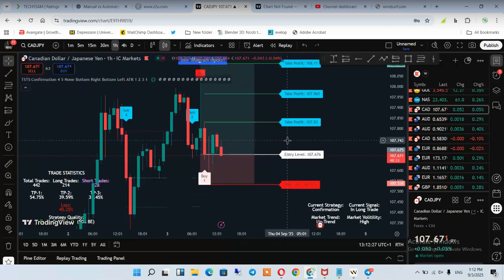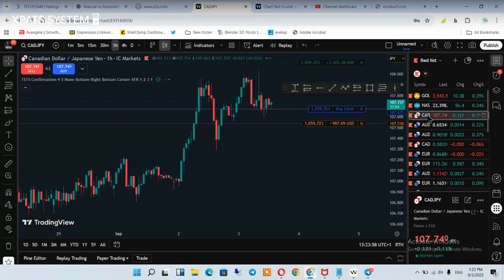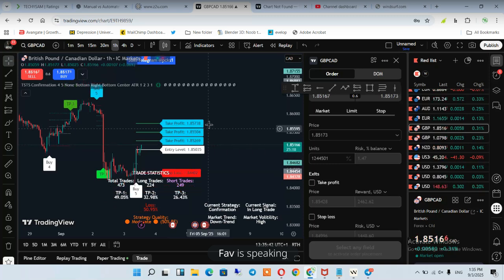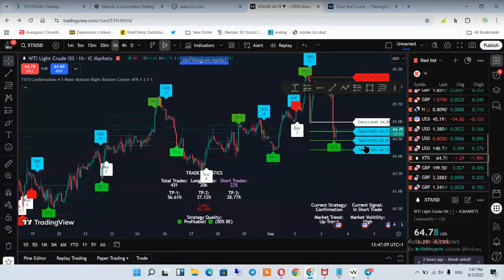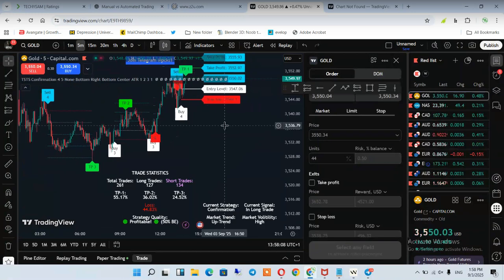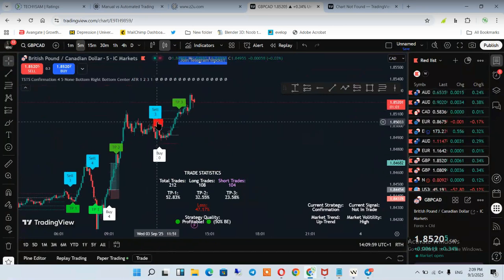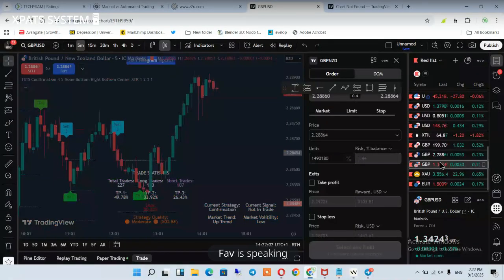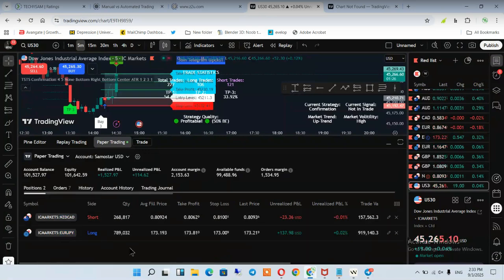TSTS LIVE IN ACTION | Live Forex Trading System that works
If you want to be a member of the telegram community where we host this live sessions, you can chat to get added.